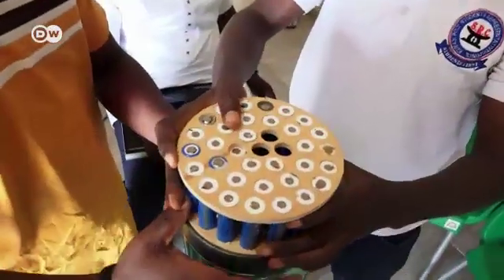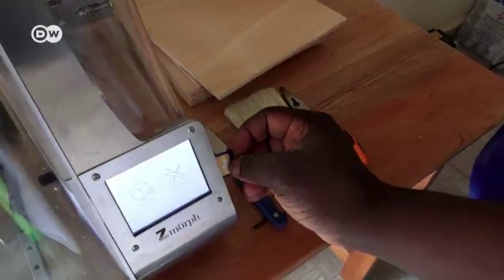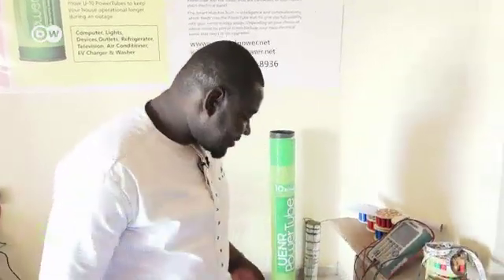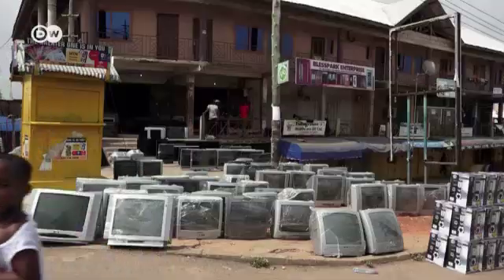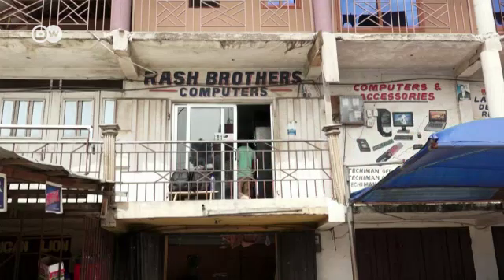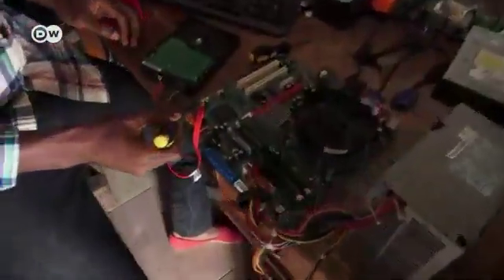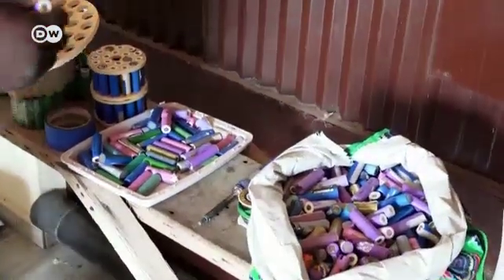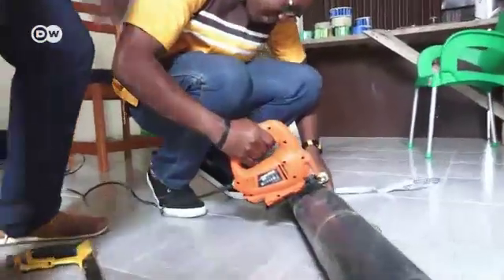Powering homes with Ghana's old batteries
A small team in Ghana is using old laptop batteries to create a backup power system they call the PowerTube. It is a unique way to deal with the tons of e-waste imported into Africa each year.